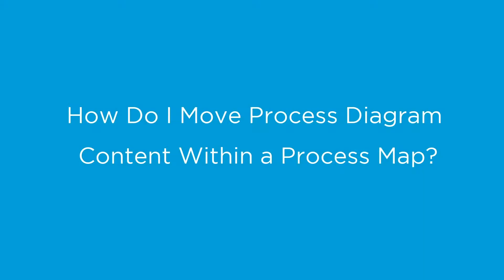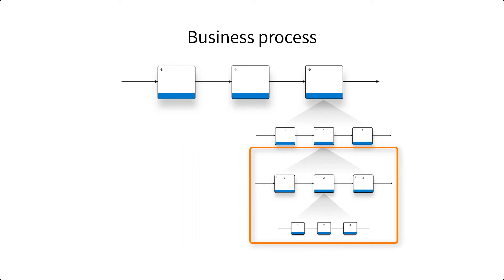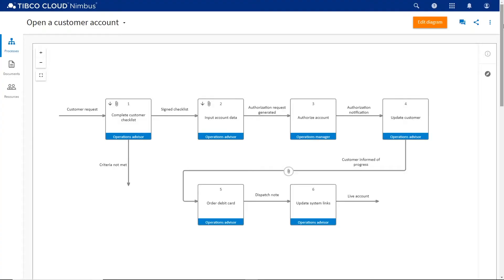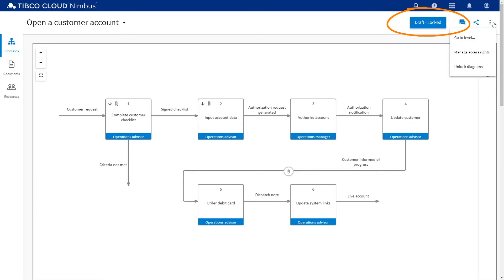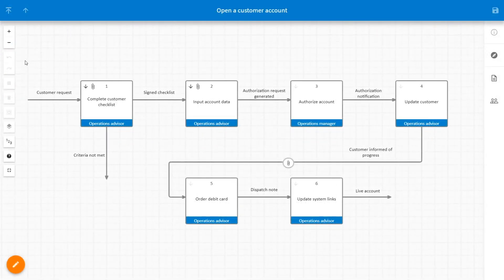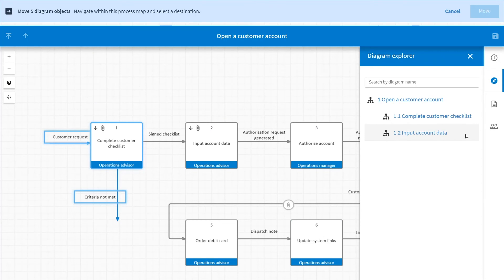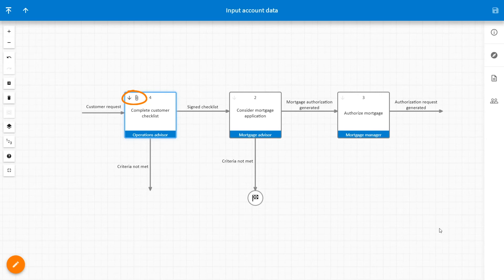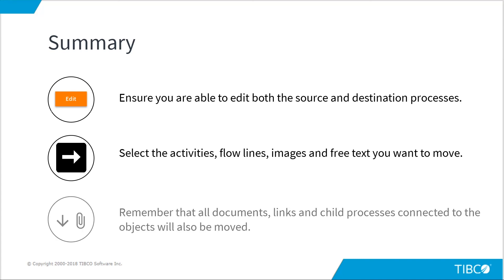TIBCO CLOUD™ Nimbus® - How Do I Move Process Diagram Content Within a Process Map?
In this video we'll look at moving objects from one part of a process diagram to another, within the same process map.